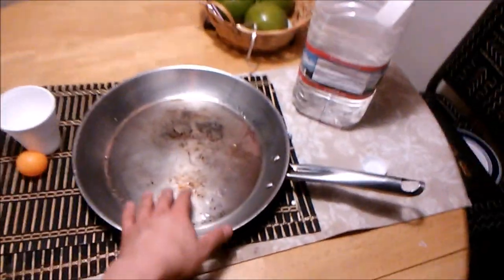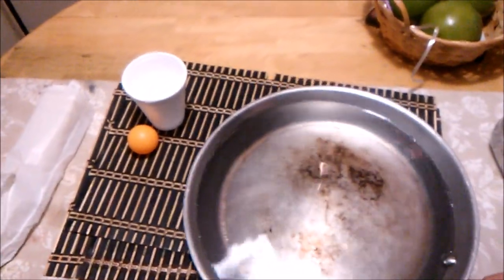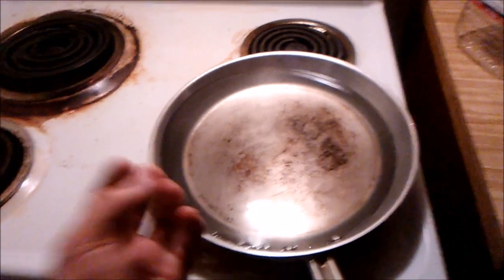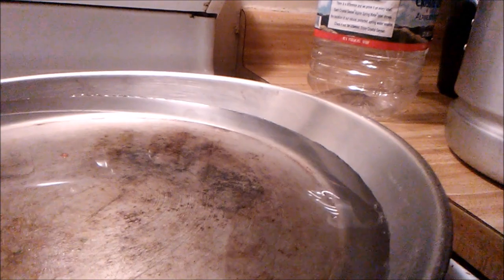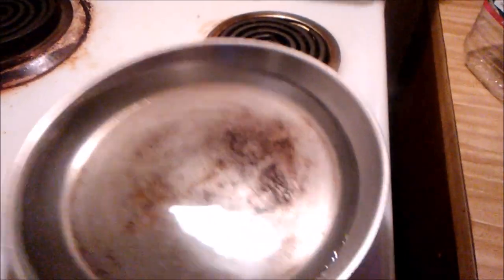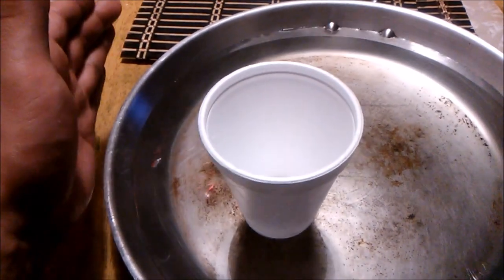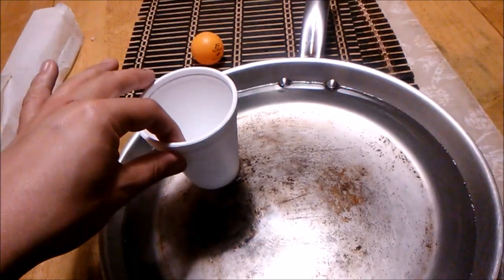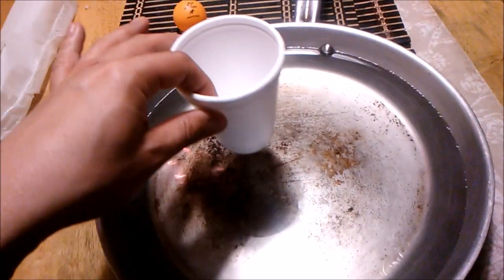How To Put Together A Simple TELEKINESIS Method For Whole Family - (Nelson's Method) PLEASE BE SAFE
(BE SAFE WHEN WORKING WITH STOVE AND HOT WATER) Were cooking up a great Pk training method today ;). The Pk Method using three ingredients: A can or foam cup, water and a frying pan (cooking pan).  At 3:54 is where I begin the demonstration but watch whole video to learn ok. So you can see my last clip where I use my Chi energy and telekinesis to move a coke can.